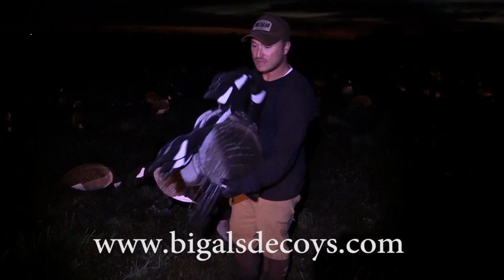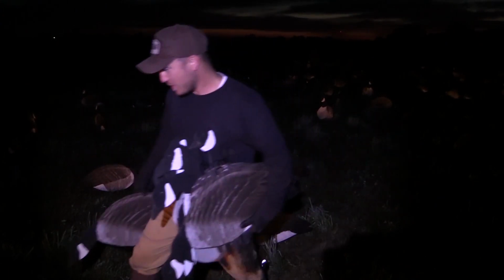Goose Hunting- Minnesota MIGRATORS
Joe Heintz and crew set up a big spread in MN to break down those high flying migrating geese. The better full edited video will be on The Roost!